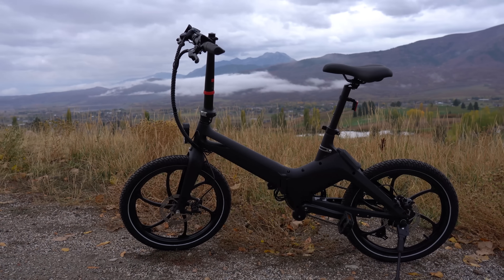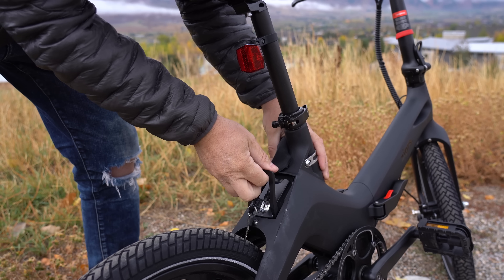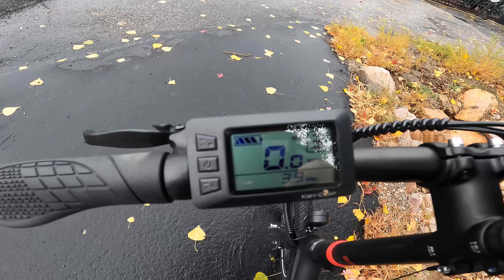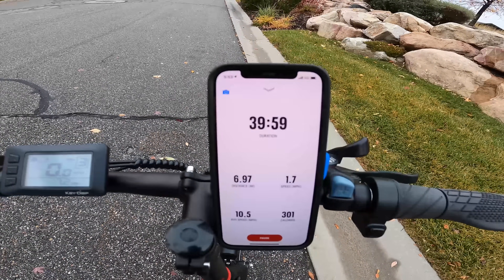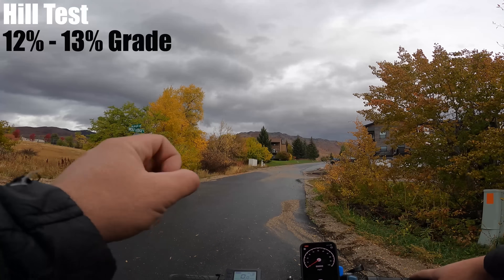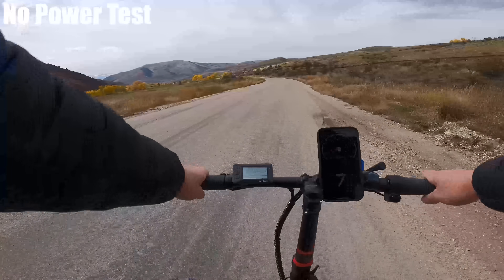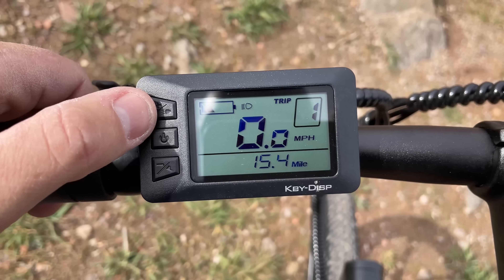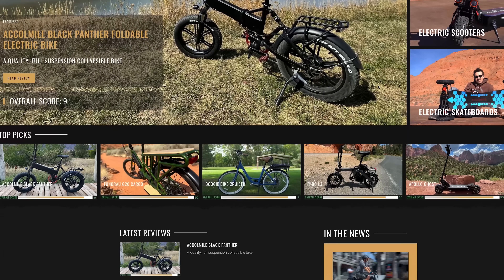Ziprs F1 Foldable Bike Test & Review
This is what you get when a bunch of tech-ies get together.  A sleek, stylish and feature packed eBike.  These guys have done some out of the box thinking with this.

Pick this bike up here for $150 OFF (discount included in link)